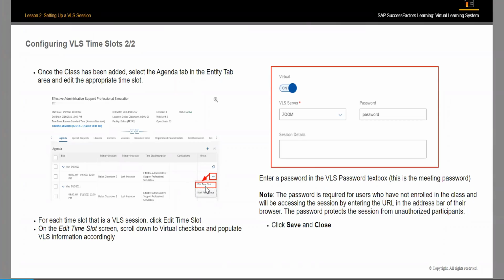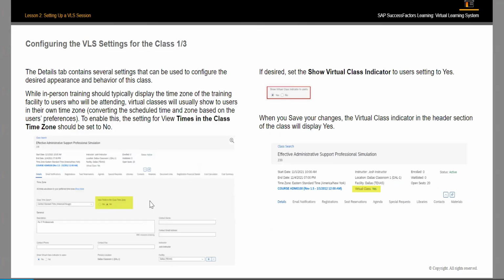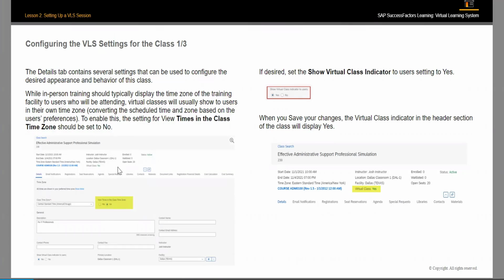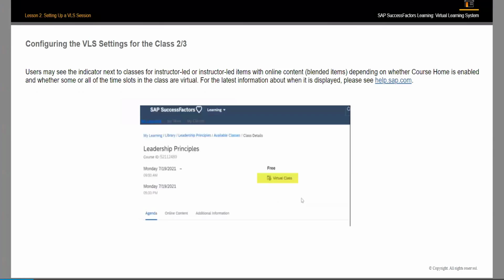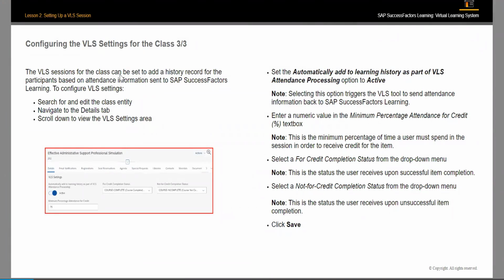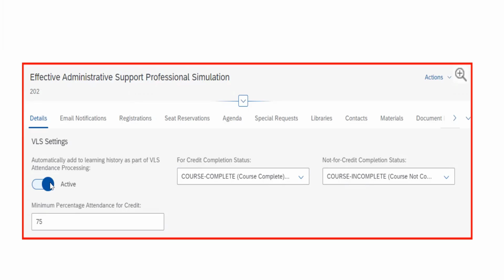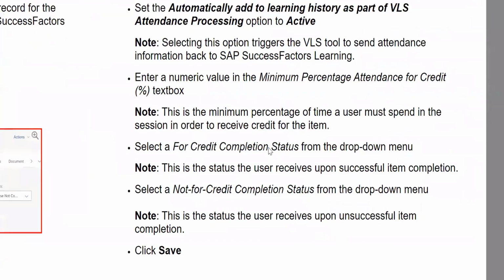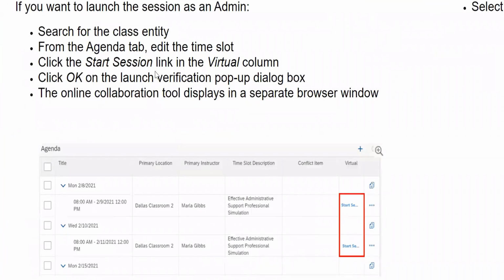Sap LMS Edit Time Slot | Sap LMS Trainer Setup | SAP LMS Training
SAP LMS Training Fundamentals Certification Course with complete up-to-date content!
To learn this SAP LMS Training in full and, at best, enrol yourself.

Topics covered in this video tutorial are:
1. Open the Edit Time slot screen and click Edit on the same time slot.
2. Scroll down to Virtual textbook and provide all the data.
3. Set the Detail tab to enable the time zone and class time zone settings.
4. The time zone is important to set correctly so that the training time is displayed in the correct location.
5. Scroll down to the Virtual Class indicator in the header section to determine if a virtual class is scheduled.
6. Class types can be one-on-one or free, and other conditions may apply.
7. The realest session for a class can be set to add a history record participant based on attendance information.
8. The minimum percentage attendance needed for credit is 75%, and this will be counted once the user completes 75% of the training.
9. The VLS tool will send attendance information back to Success Factor Learning, triggering automated attendance tracking.
10. As an admin or instructor, a VLS session can be launched by editing the time slot on the Agenda tab and clicking on the Start Session link in the virtual column. in Sap LMS